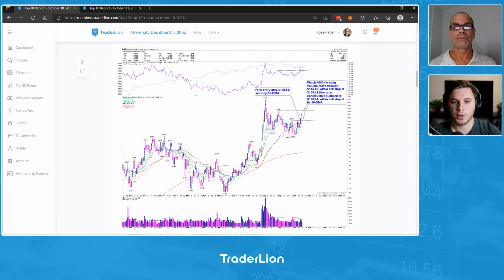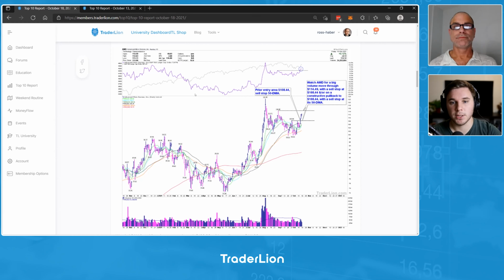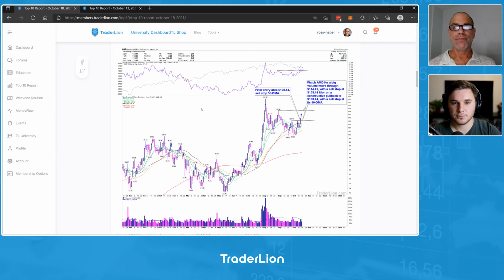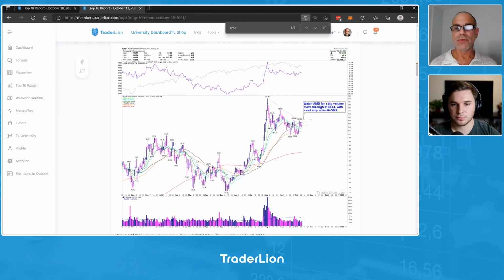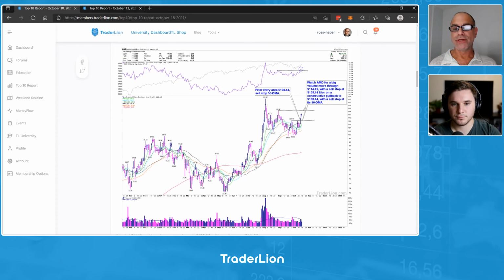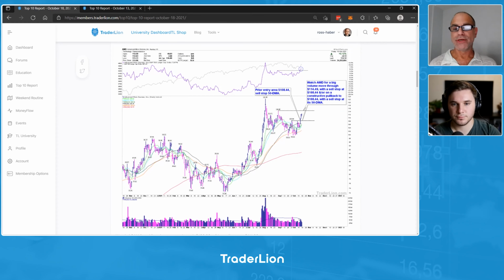AMD Breakout! | Is AMD a Buy?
AMD broke out last week from an early consolidation pivot. in this video Richard and Ross discuss the breakout as well as how to handle the stock if it pulls back or continues to move higher. This is a thorough fundamental and technical analysis of the AMD chart and breakout

They discuss setups, mindset, and how to manage risk while trading this name.